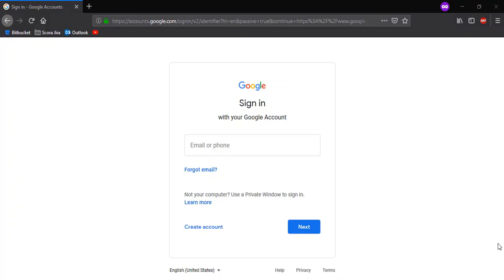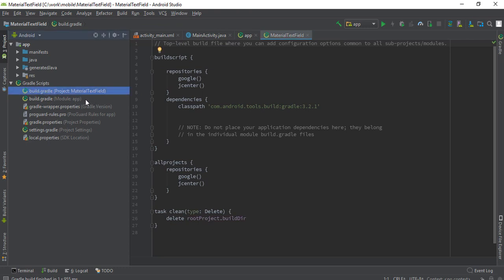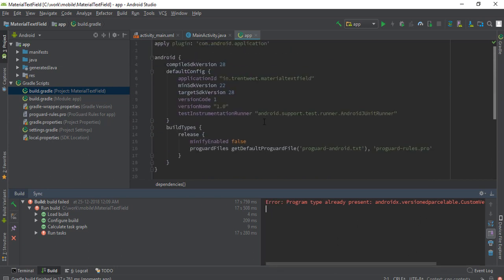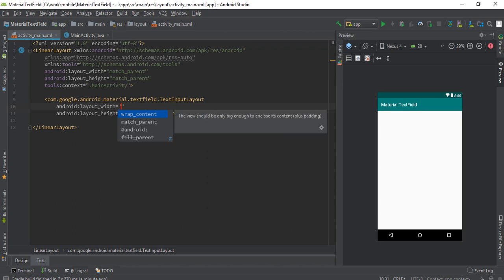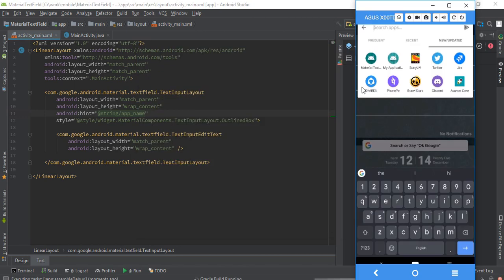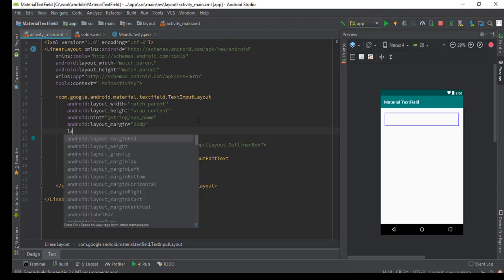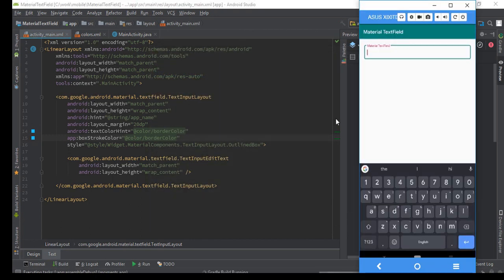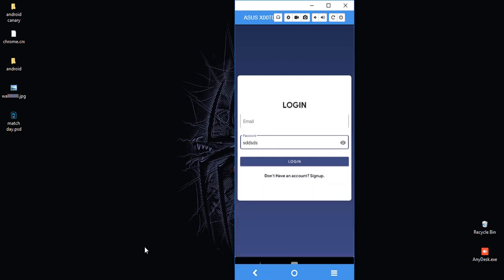Android Material Design Input Field - Material.io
Hi, When i was logging into Google/Netflix i found a new input text and i found it really cool. So i tried that in Android using material library for android. Try this out in your upcoming project, i am doing the same because it is really cool ;)

I tried this in one of my project login page, Project